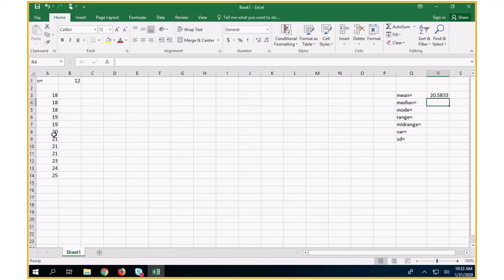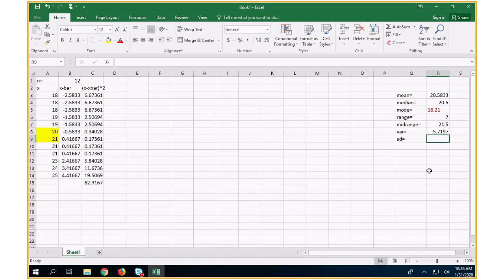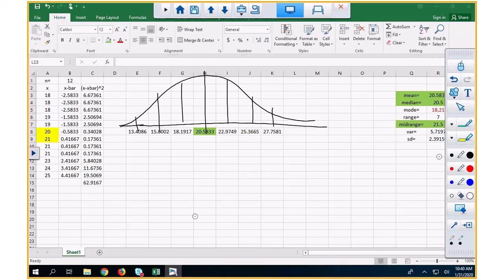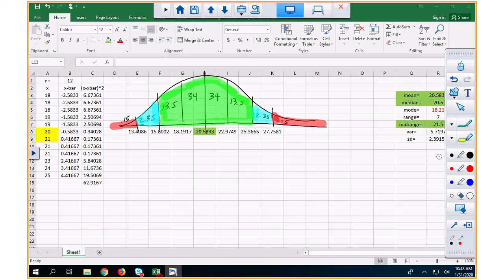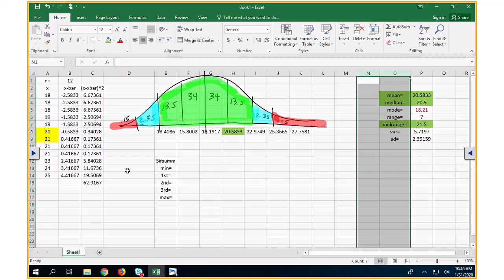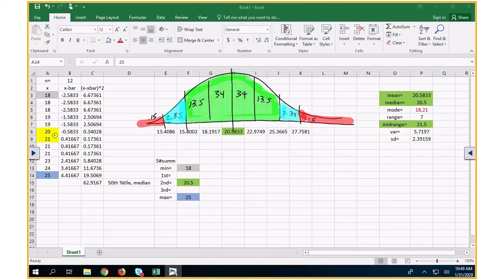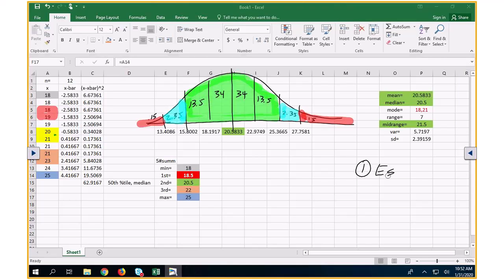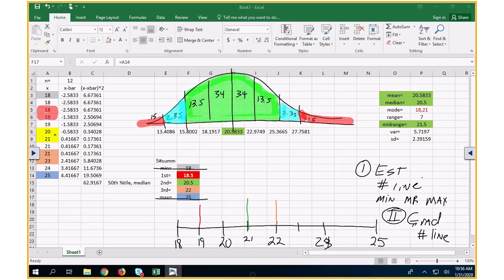MAT 12023 more on mean median mode and 5 number summ